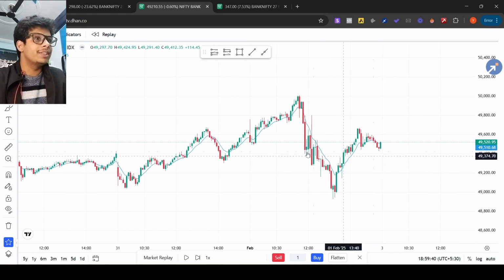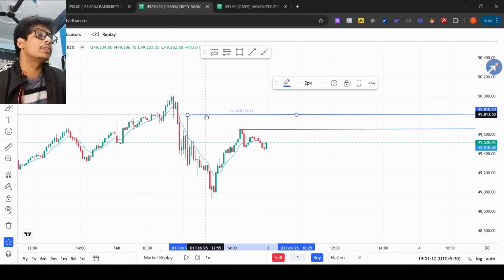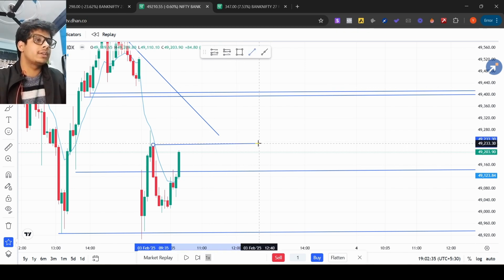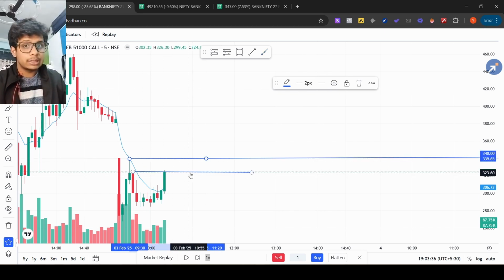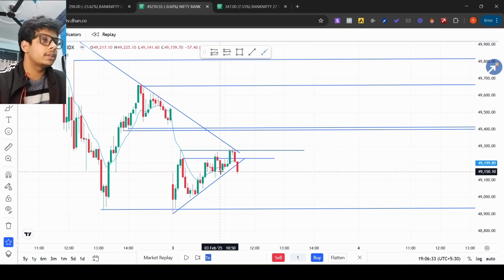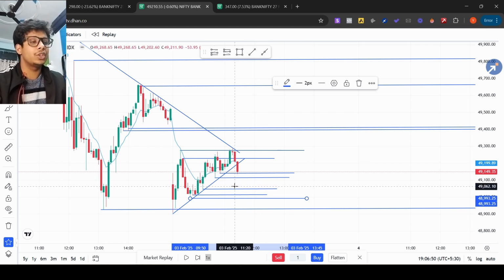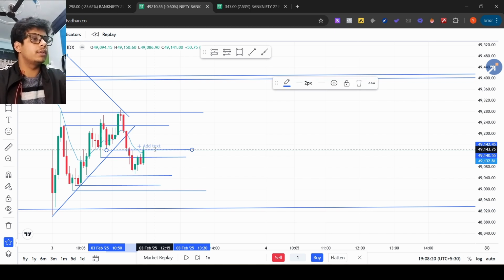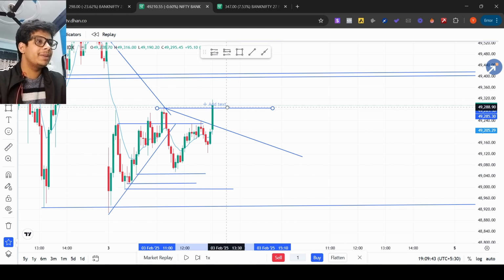"Human strength lies in the ability to change yourself"- SAITAMA (ONE PUNCH MAN)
Day 14 of my trading journey was a losing day, but that’s fine! 📉 I took one trade, followed every rule, and lost. But here’s the reality: no strategy wins 100% of the time, even with an 80%+ win rate. Losing is part of the process, and what truly matters is staying disciplined and trusting the strategy.

I know for sure that by sticking to my rules, I’ll come out victorious in the long run. 🚀

This video is for educational and informational purposes only and should not be considered as financial advice. Trading in the stock market involves risk, and past performance is not indicative of future results. Always research and consult a professional financial advisor before making any trading or investment decisions. I am not responsible for any financial losses incurred by following the content in this video. Trade responsibly!